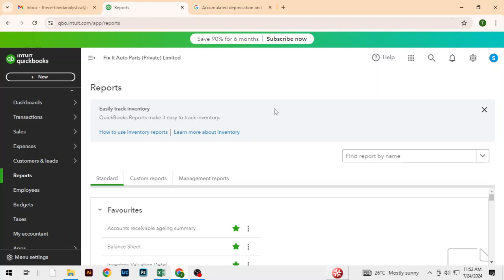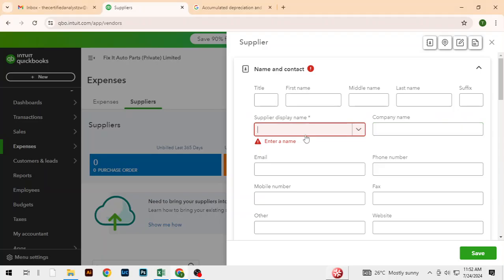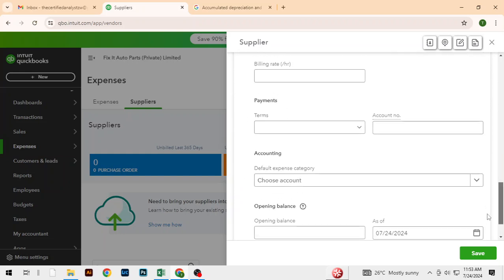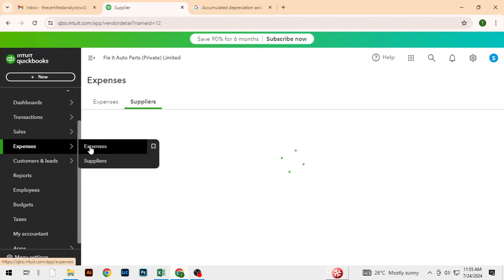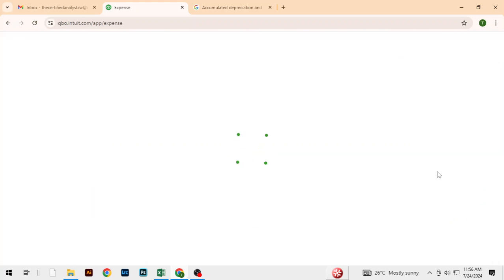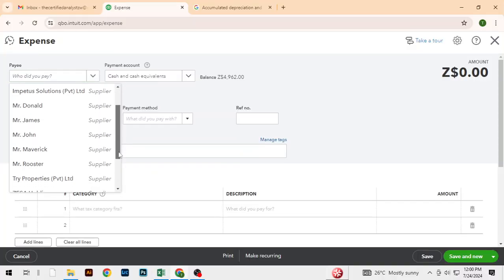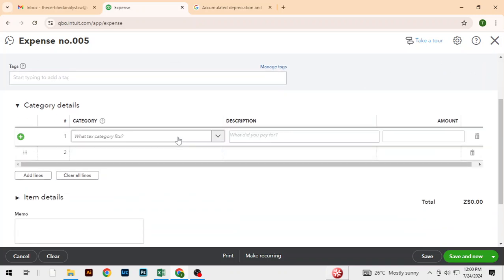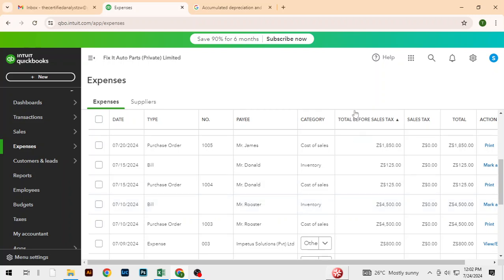17. QuickBooks Online Plus | Recording Operating Expenses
In this tutorial, you will learn how to record operating expenses.
Become a Bookkeeping Pro in QuickBooks Online in just under 3 hours! After completing this course, you should be able to confidently do the following;
1. Set up the QuickBooks Online Account
2. Comfortably work in QuickBooks Online to perform your accounting and bookkeeping tasks
3. Creating sales receipts, estimates, and customer invoices
4. Creating supplier purchase orders and bills
5. Recording customer transactions, supplier transactions, and business expenses
6. Recording a fixed asset purchase and accounting for depreciation expense both in the income statement, cash flow statement, and balance sheet.
7. Journal entries.

Enroll for the complete bookkeeping course today